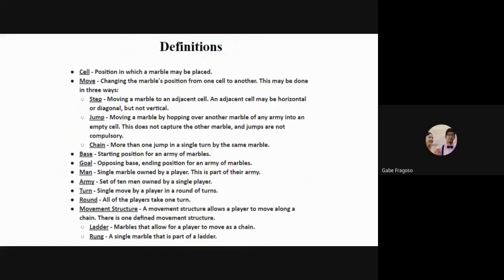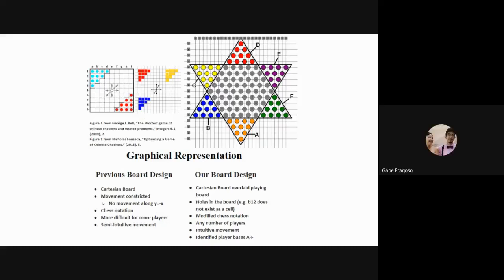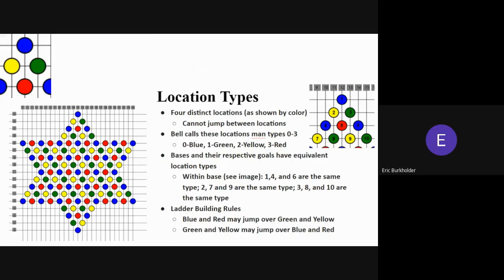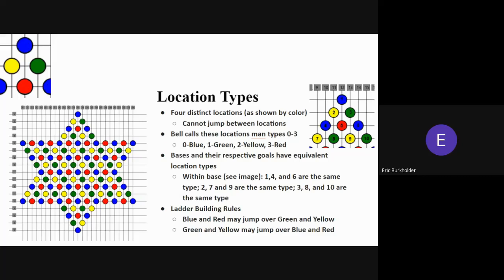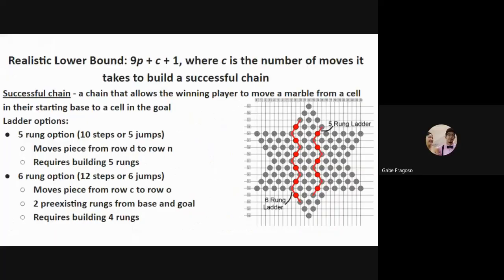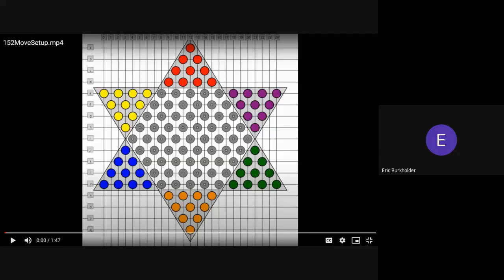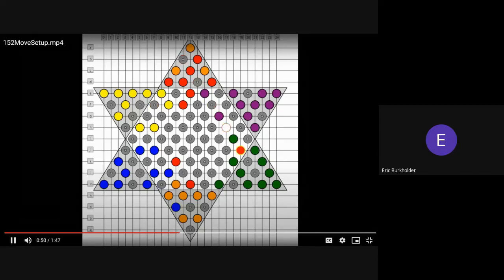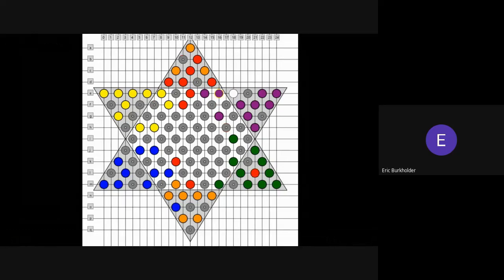(SOURCE 2020 MATH-1) Mathematics of Chinese Checkers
Here is our Video Presentation for the SOURCE Research Fair